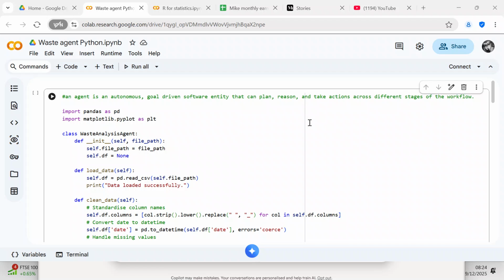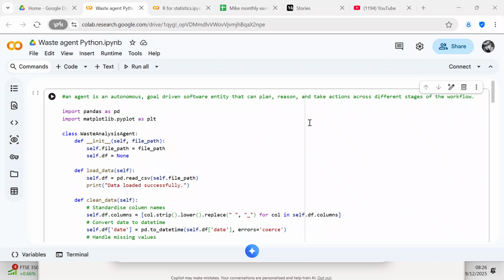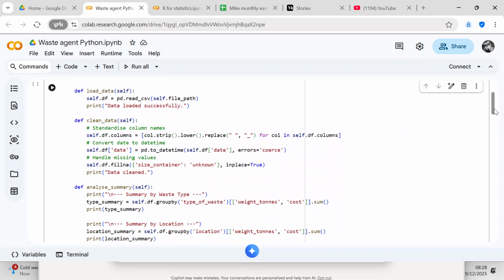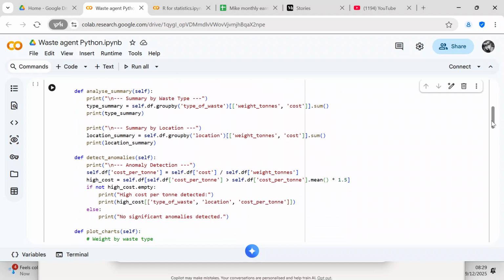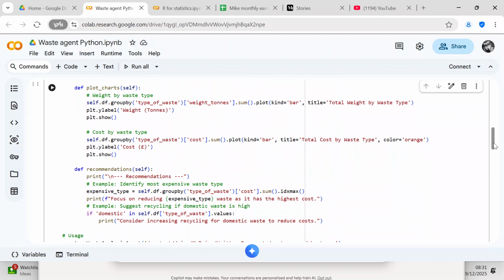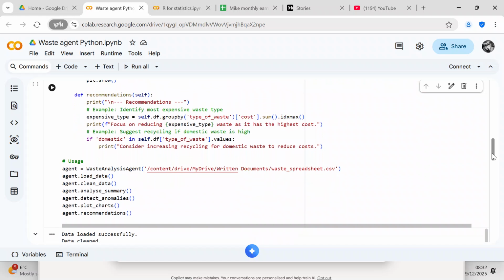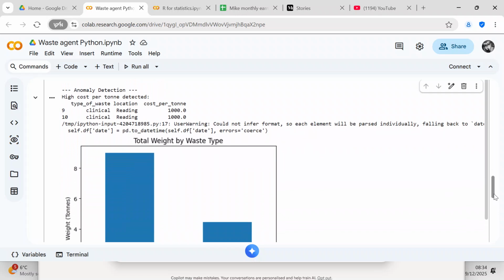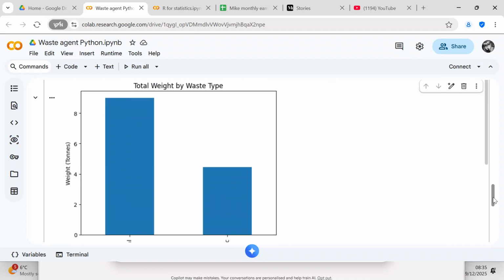Create a simple agent to analyse waste in Python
In this video I discuss the Python code to create a simple agent that will analyse a waste csv file, plot graphs, and make recommendations.